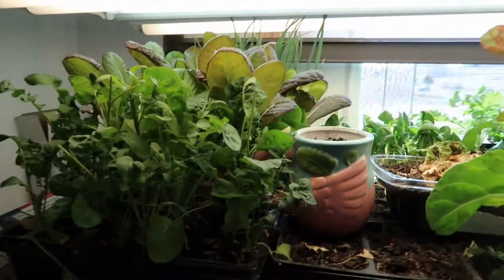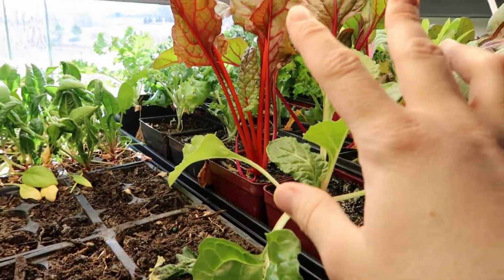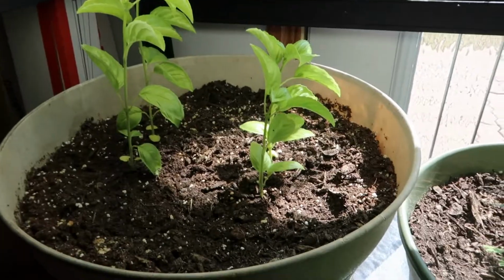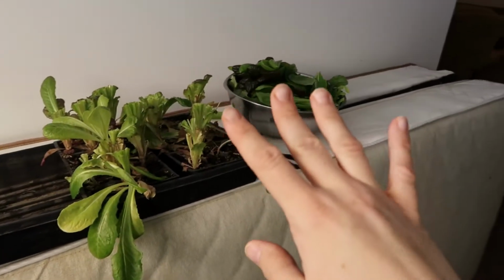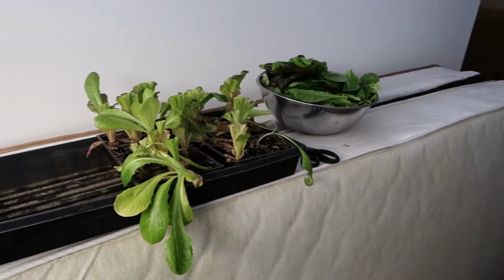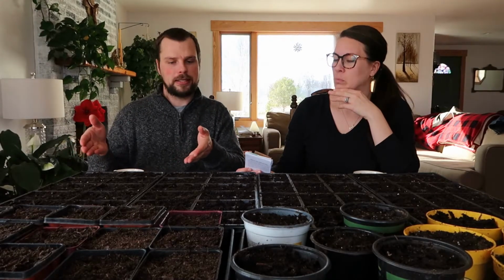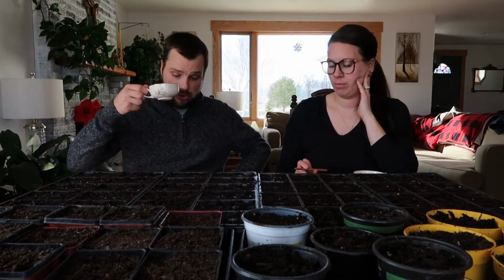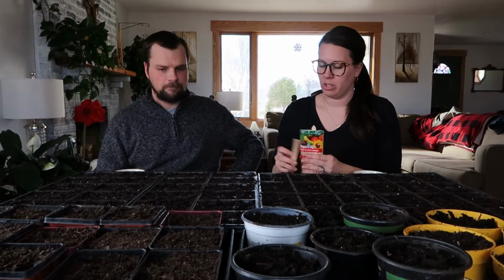Starting spring seeds |Garden 2021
Today we start our spring seeds. The main vegetables we need to get started now so we have enough outside grow time here in Zone 4b.

* As an affiiliate it means we get some kickback if you sign up as a new account and spend $100 or more in the first 60 days.